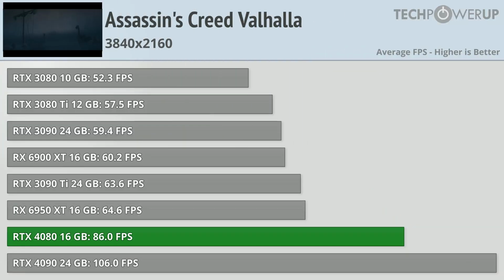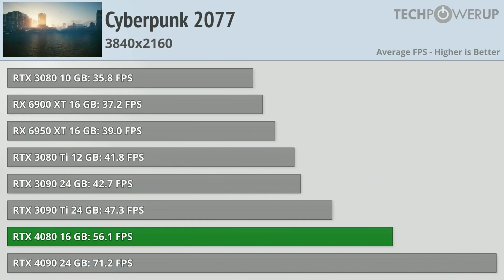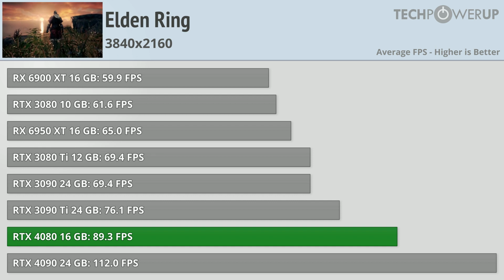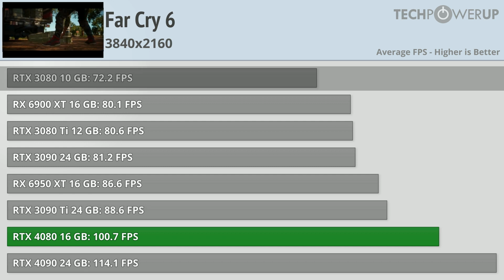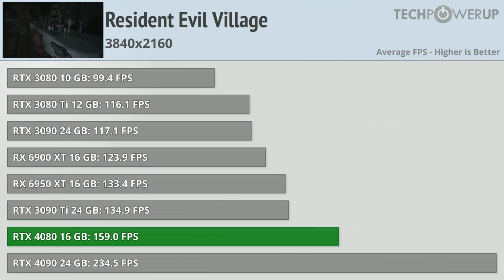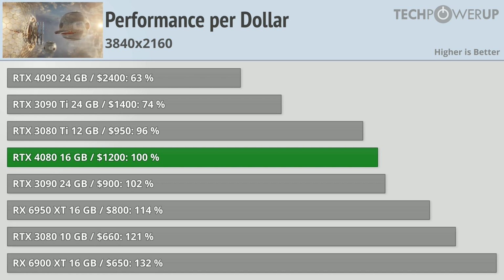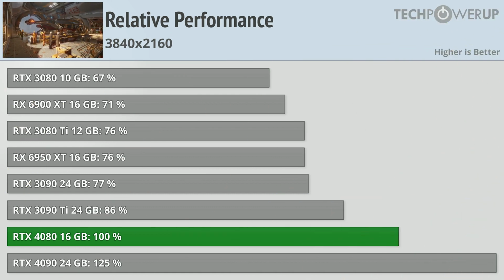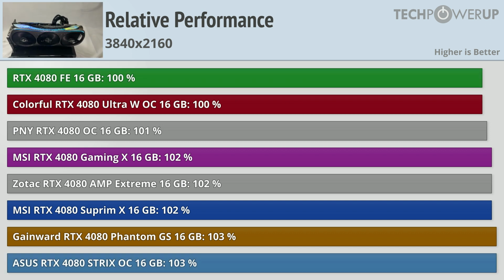NVIDIA GeForce RTX 4080 Review: A Cut Down Titan?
NVIDIA GeForce RTX 4080 "Ada" is the the latest high-end graphics card from team-green after the sheer domination it brought to the high-end segment last month, with the RTX 4090. The new GeForce RTX 4080 SKU in this review succeeds the RTX 3080, which NVIDIA continued to maintain as its flagship product in the RTX 30-series till the end, treating everything higher as "halo" products. The RTX 4080 is designed with many of the same goals as the RTX 4090—to plow through games at maxed out settings at 4K, including ray tracing, but at a slightly more acceptable price point of $1,200, or 25% less. Is it worth the cost savings?

You can find our full NVIDIA GeForce RTX 4080 review

AMD RX 6950 XT, Nvidia RTX 4080, Nvidia RTX 4090, Nvidia RTX 3090, Nvidia RTX 3090 TI, AMD RX 6900 XT, Nvidia RTX 3080